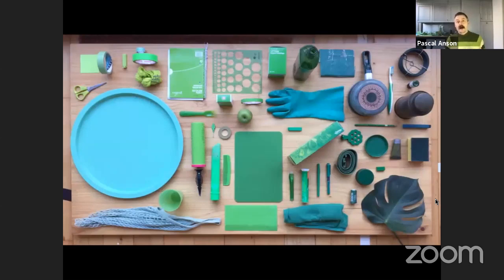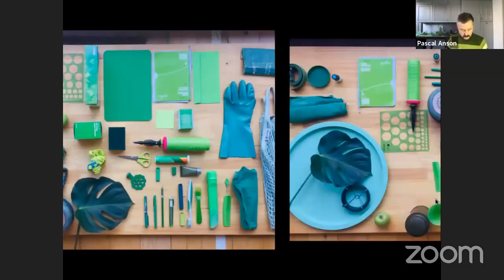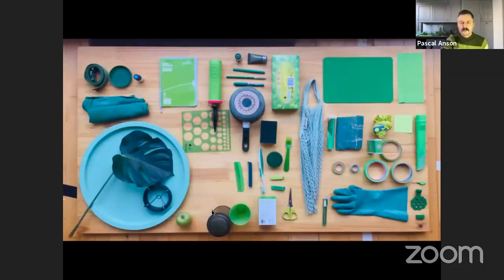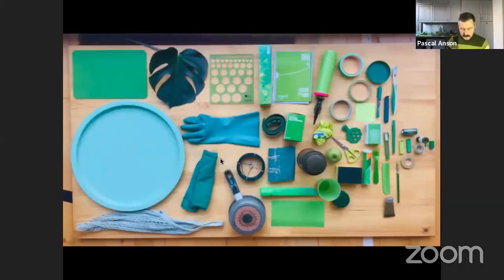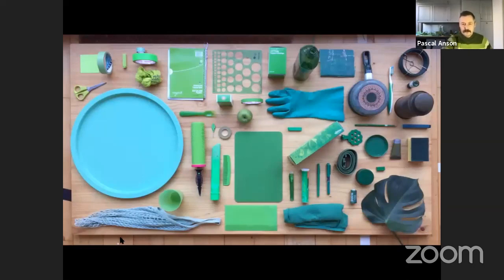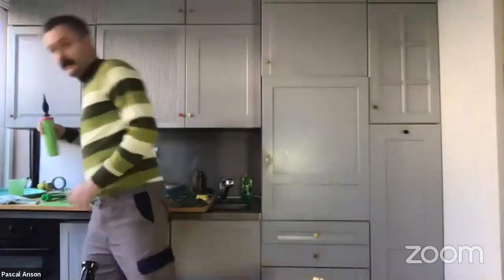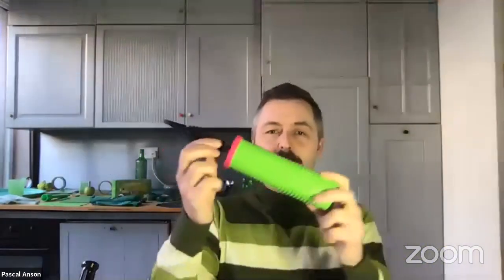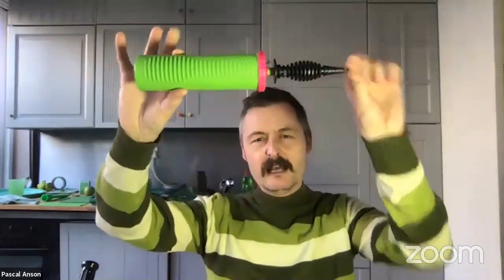Pascal Anson - Colour 1 - Curating and Mixing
Make a museum of colour at home and how to a basic colour mix